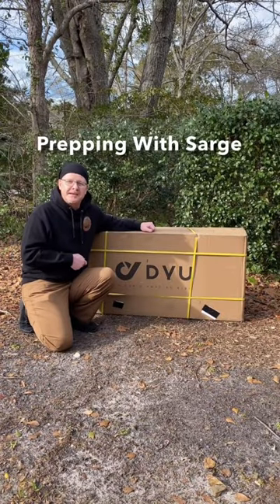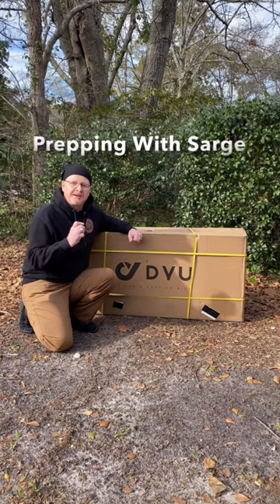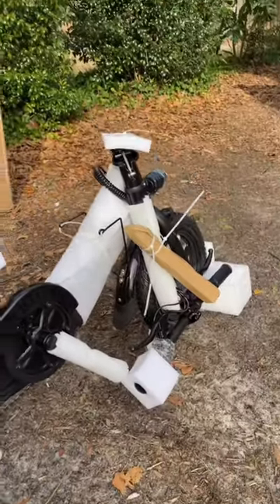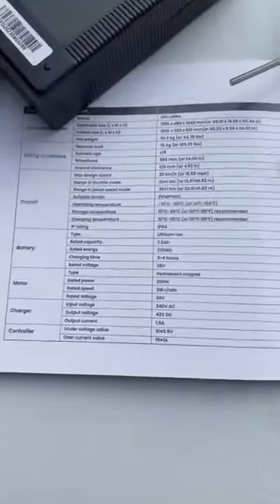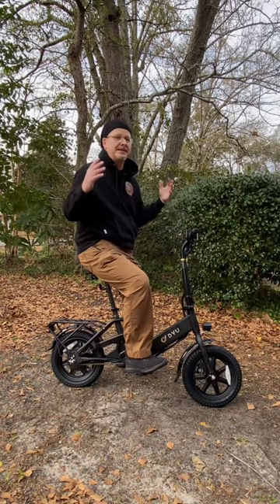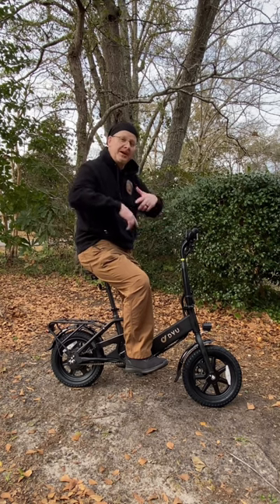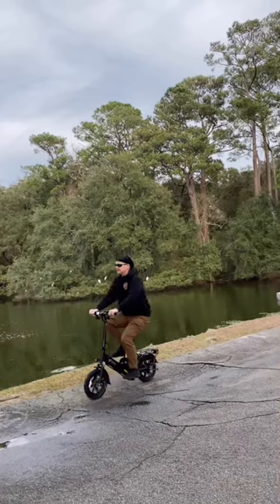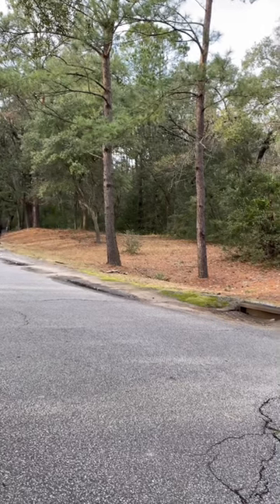DYU E-Bike Unboxing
Today I unbox the DYU C3 E-Bike and give you my first impressions.

E-Bikes may make a great option for bugging out in a stealthy way when the roads are gridlocked.

Wazoo Survival Gear (Foraging Bandana, Viking Whetstone, Fire Starter Necklace etc)

Grayl Water Filter Purification System for Backpacking, Hiking, Travel, and Bug Out Bags

Use that link to get $10 off your first purchase if you spend over $30

Portable Jackery Solar Power Station

Want to buy a coffee for me? you can use the SUPER THANKS (see the button below) and you can get your comment pinned (shoutout your channel or business this way!)